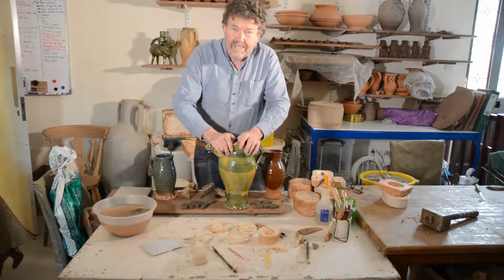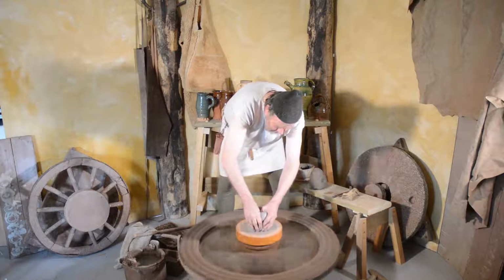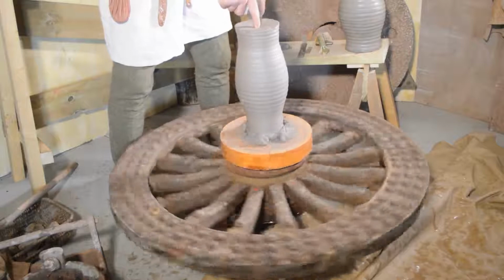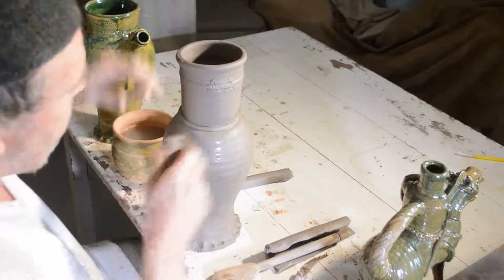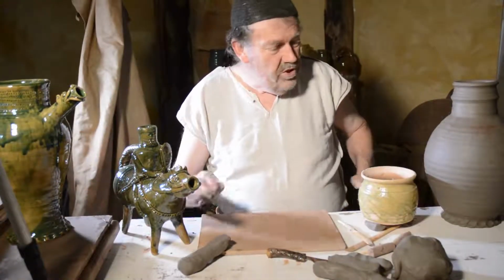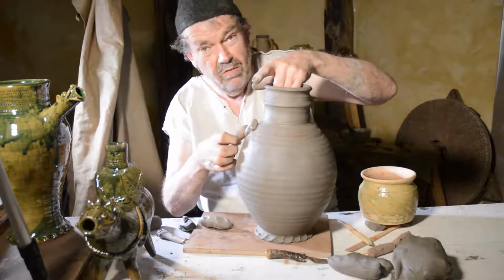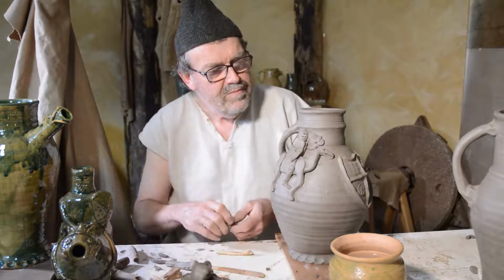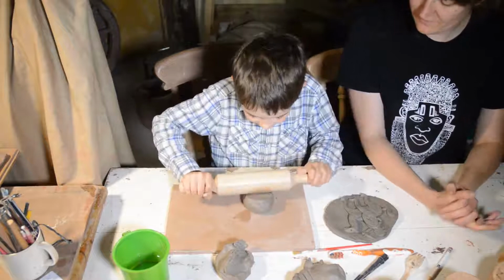Potted History: Medieval pottery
Discover how the Medieval pottery on display at Hull and East Riding Museum was made in this video presented by Graham Taylor from Potted History.

Part of Festival of Archaeology 2020.